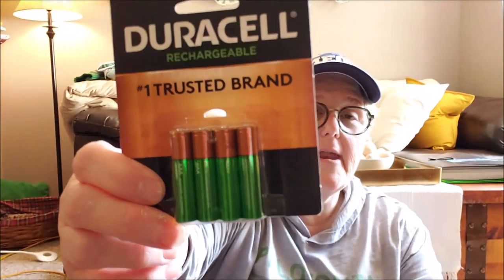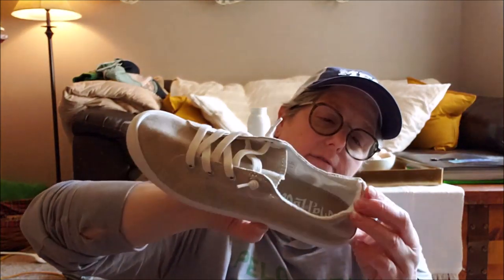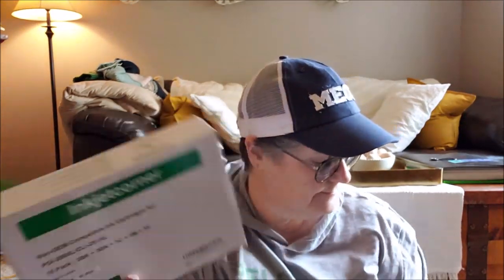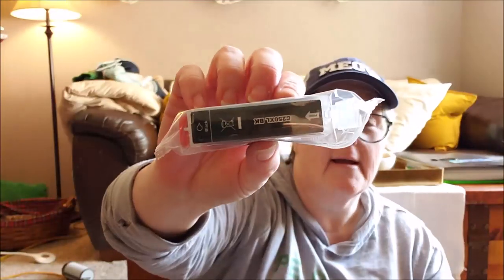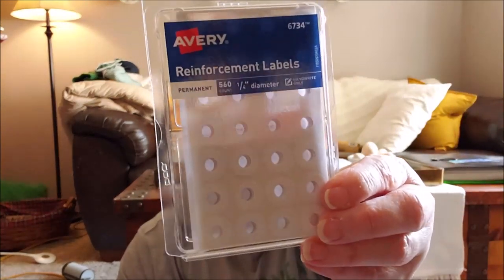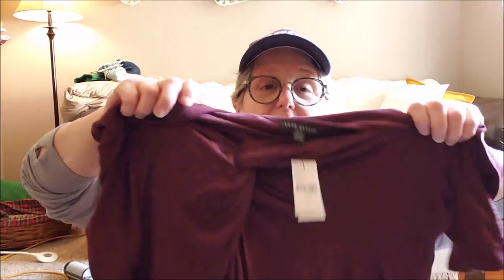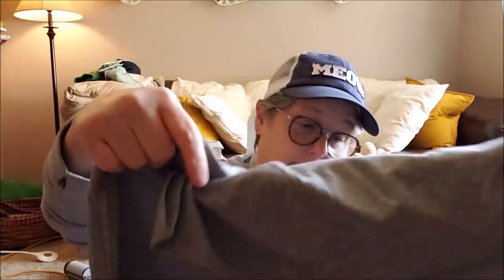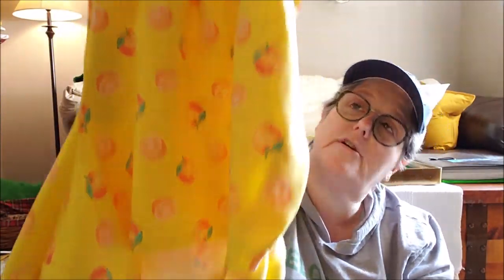Online Haul, Lane Bryant and Amazon